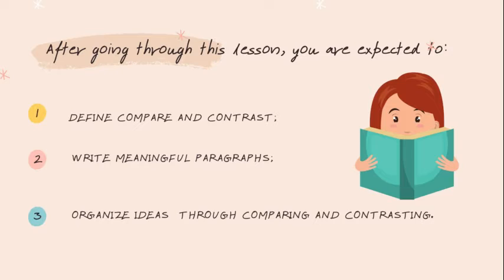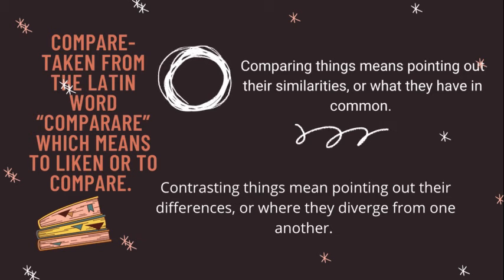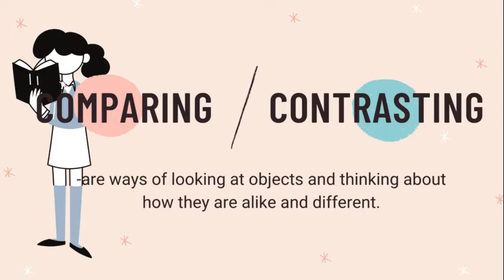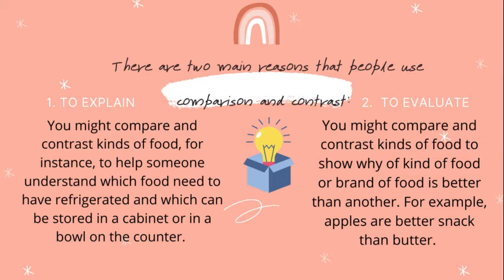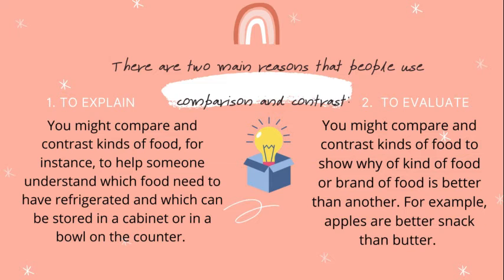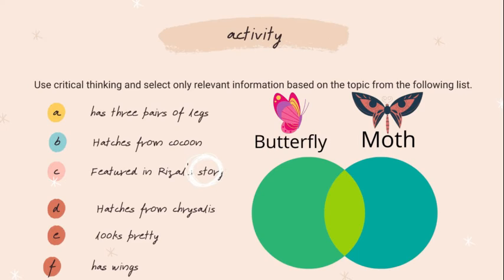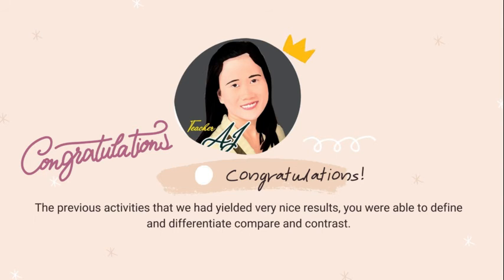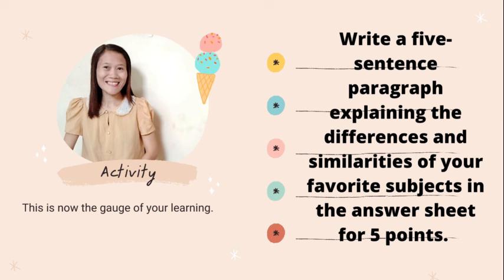Compare and Contrast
Likeness and differences of things.